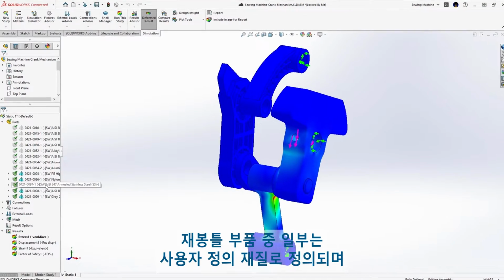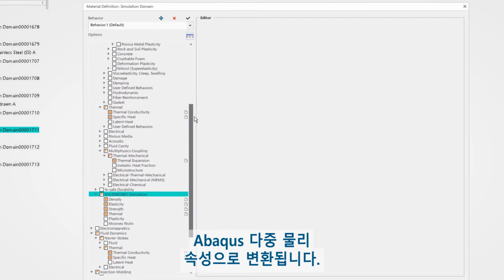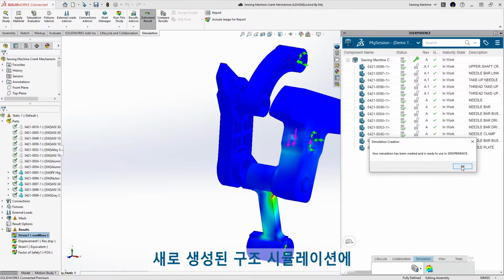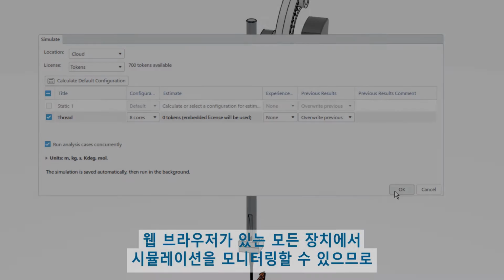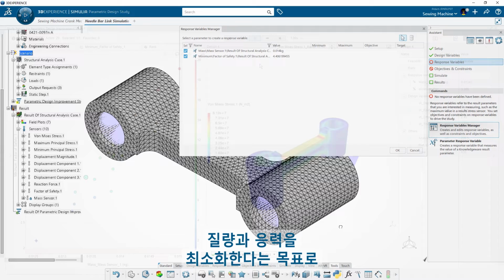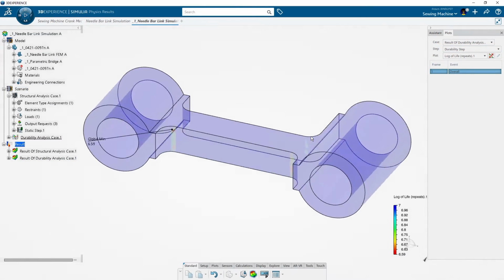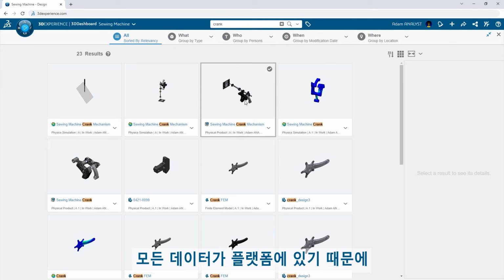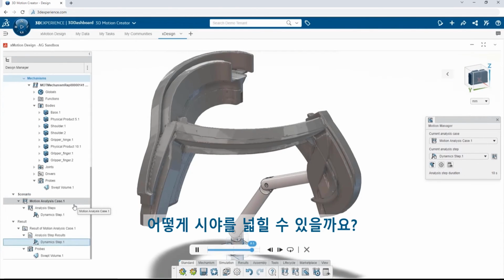클라우드 라이선스로 시뮬레이션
출처 : 다쏘시스템코리아

3DEXPERIENCE® Works와 SOLIDWORKS 최신 정보를 확인해보세요.